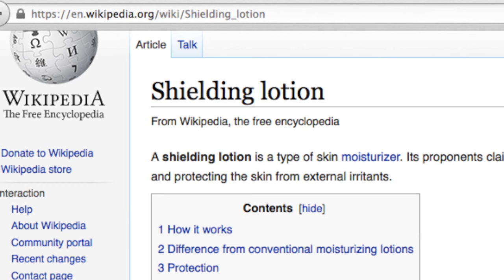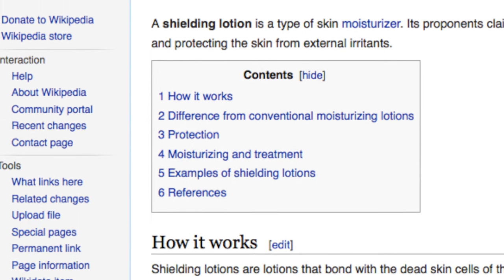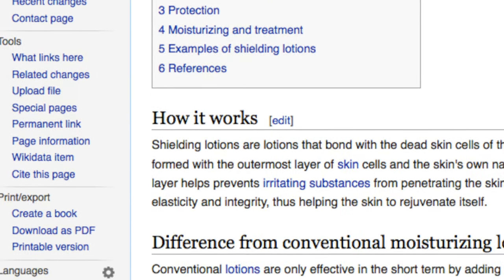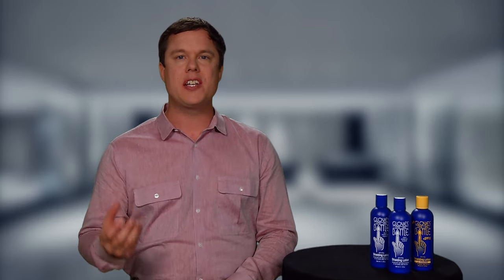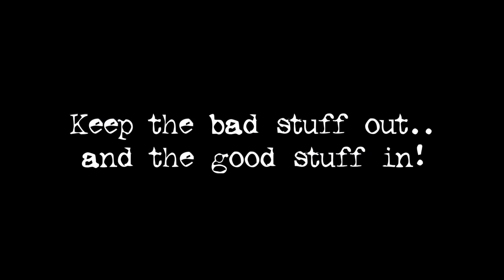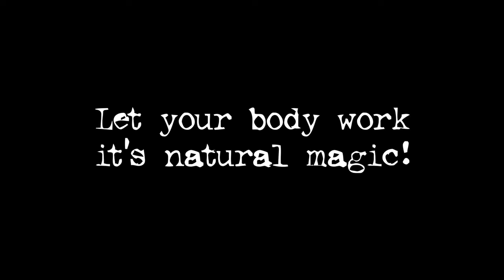Shielding Lotion vs. Traditional Moisturizers | 2015-2016 Skin Care Facts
What the big companies aren't telling you about your skin!

Whether dry skin, eczema psoriasis or more, find out an option that isn't loading your skin with unnecessary ingredients!